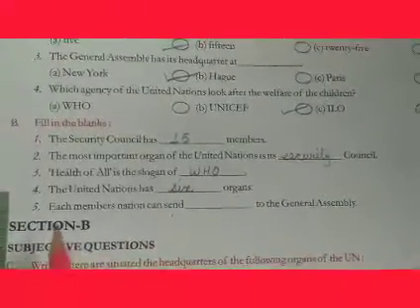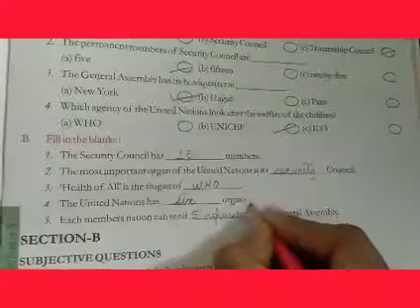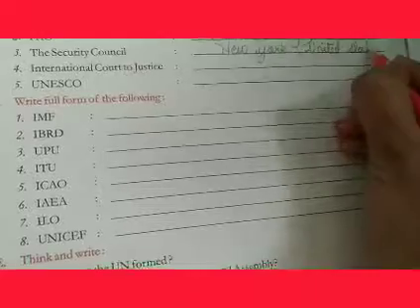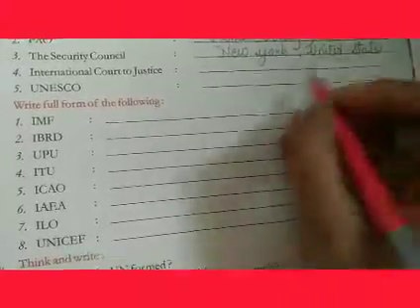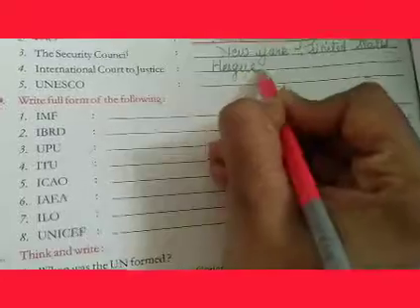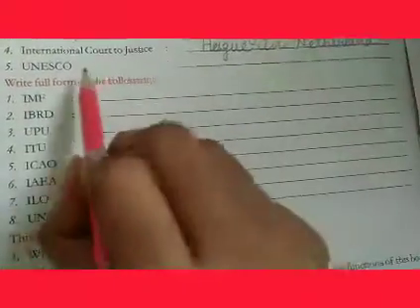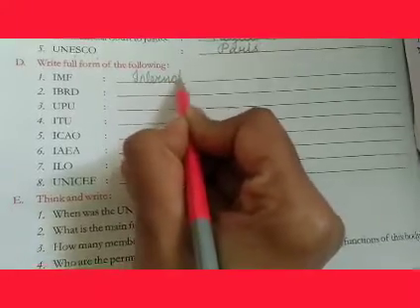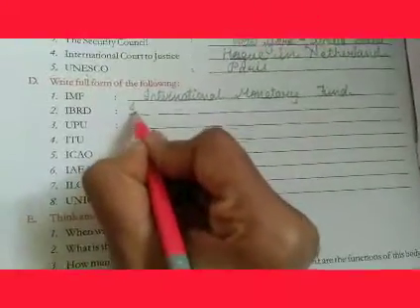Class-5 EVS Chp- 15(Main Organs and Agencies of United Nations) part- 6(11)